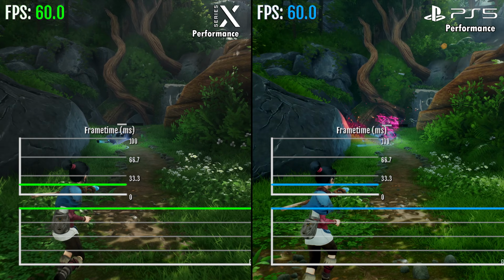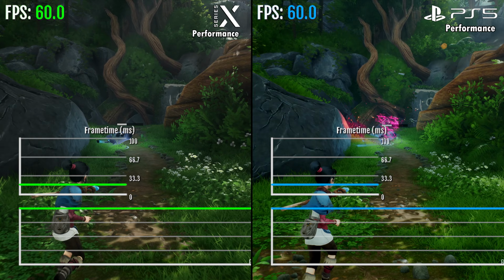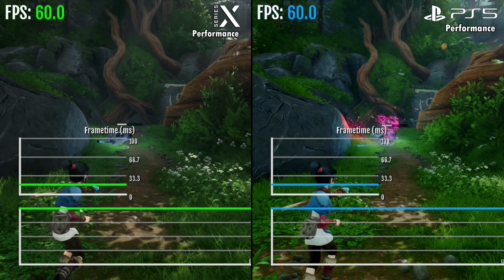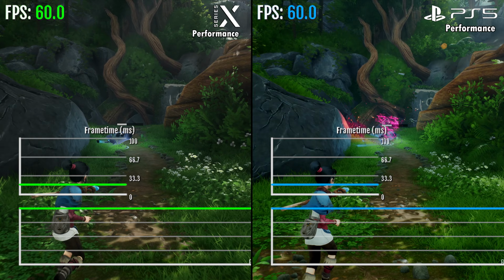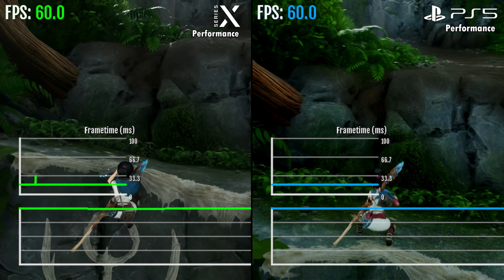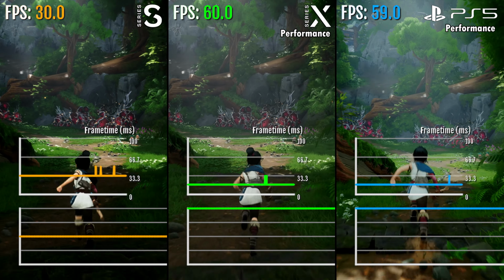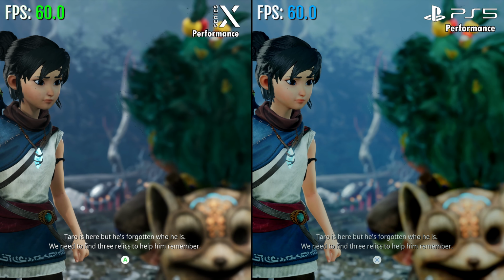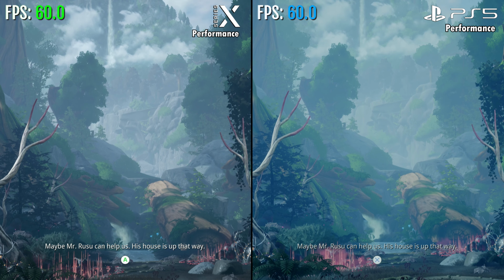Kena: Bridge of Spirits Technical Review on Xbox Series S vs. X vs. PS5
Kena: Bridge of Spirits Technical Review on Xbox Series S vs. X vs. PlayStation 5